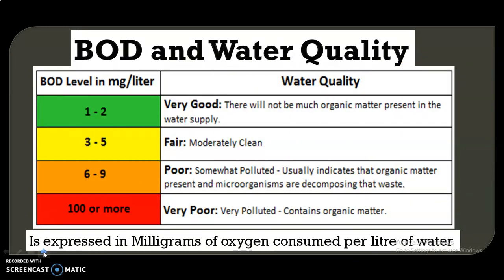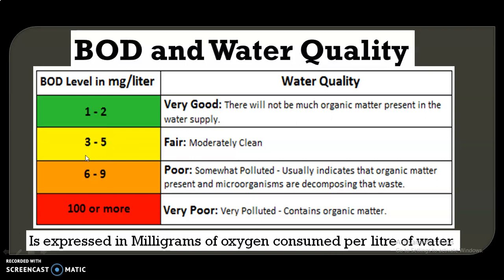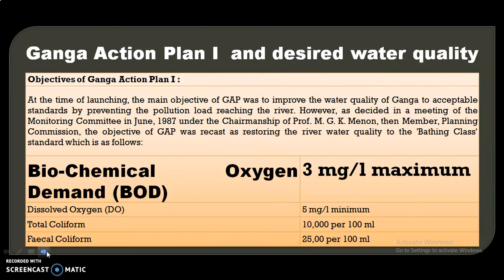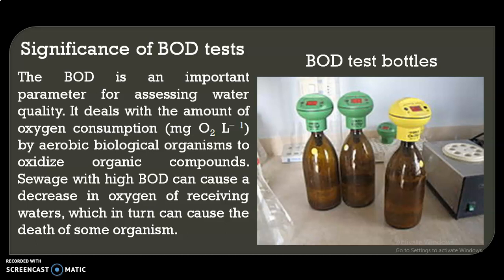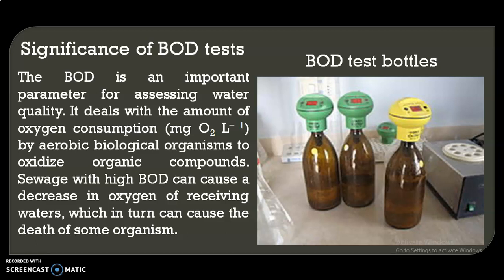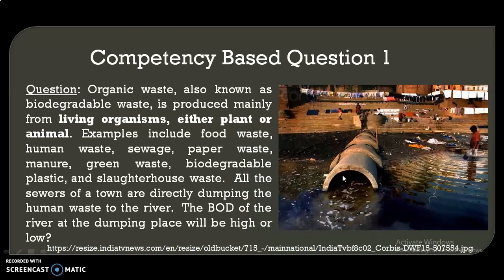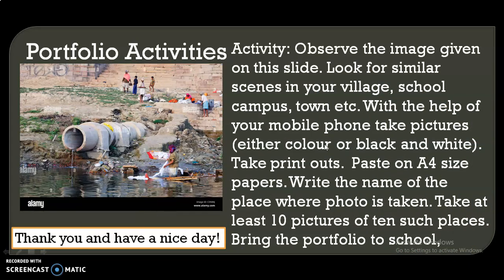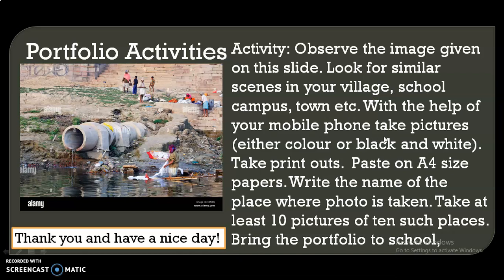bio chemical oxygen demand video lesson 1